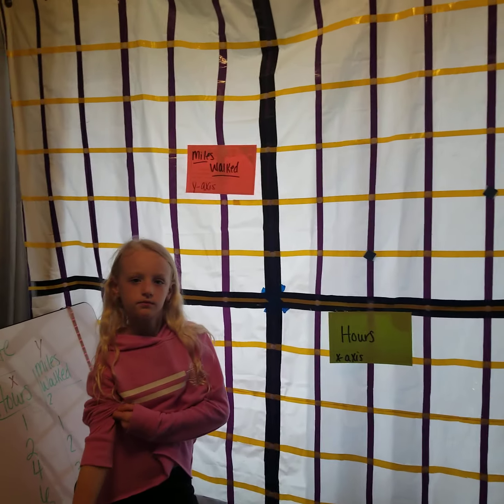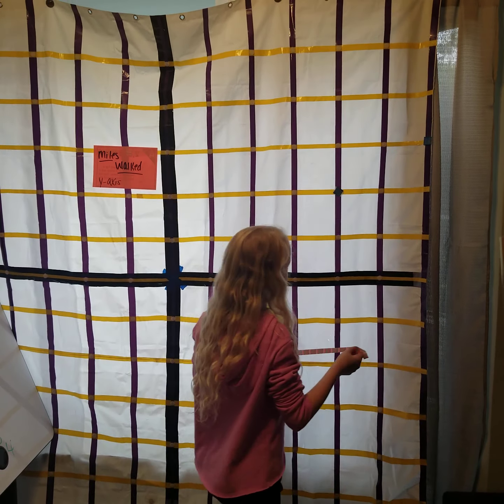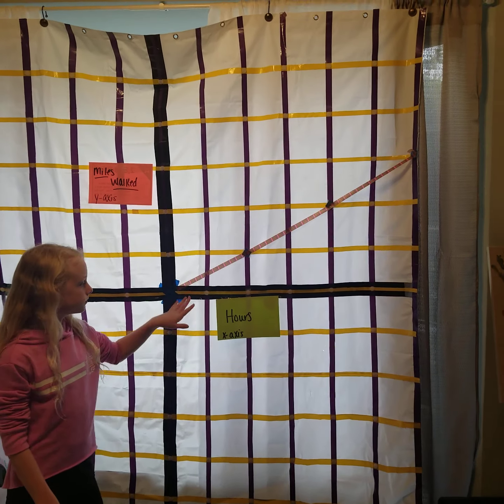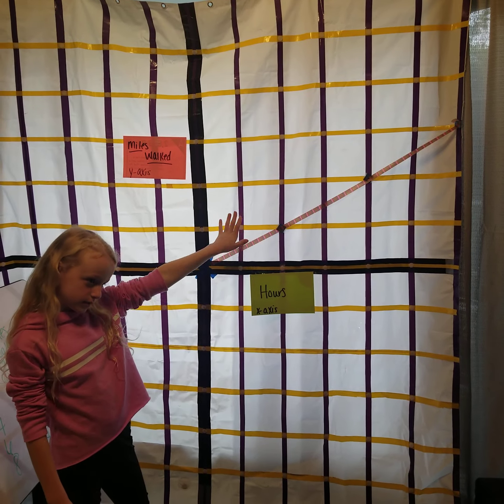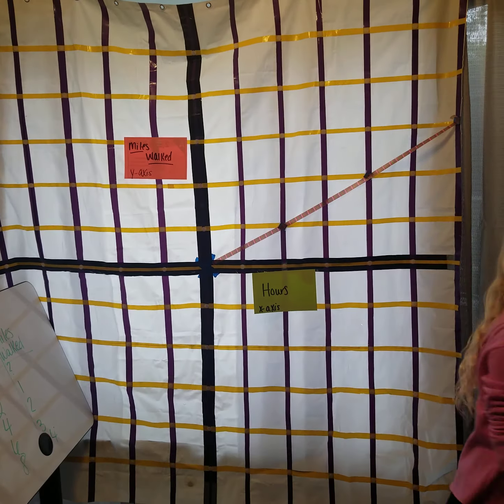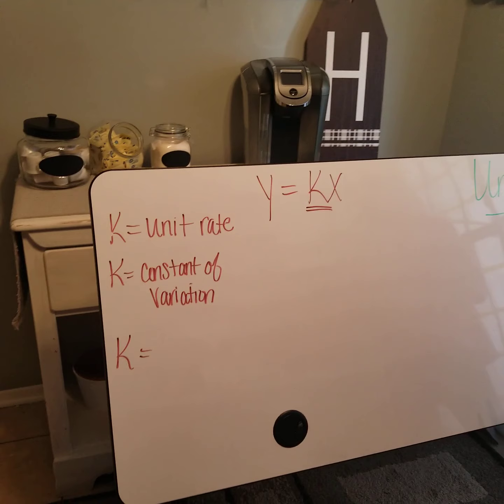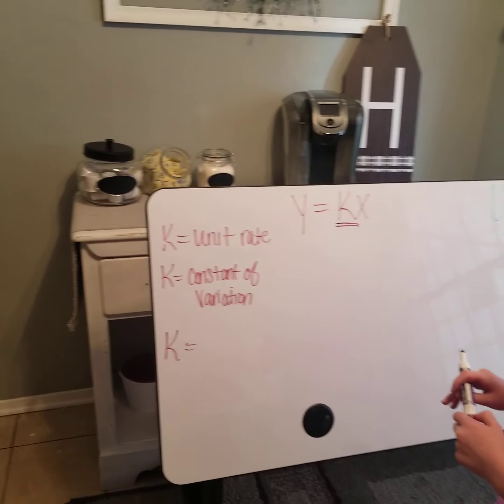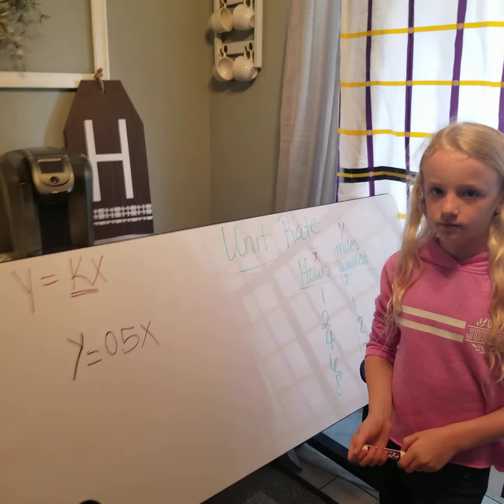Direct Variation/Unit Rate Part 2